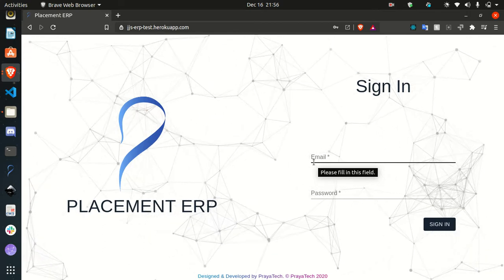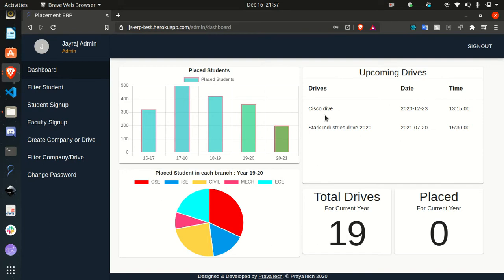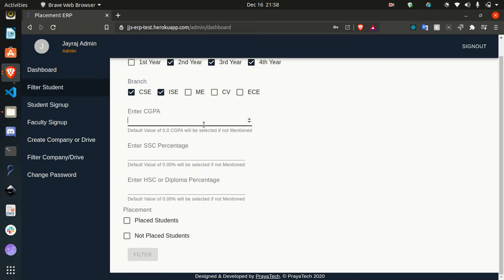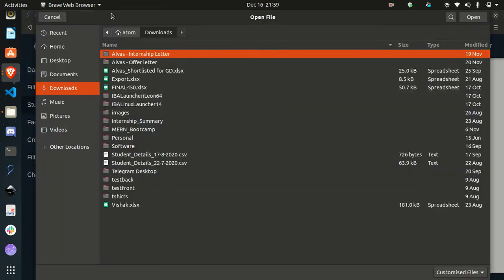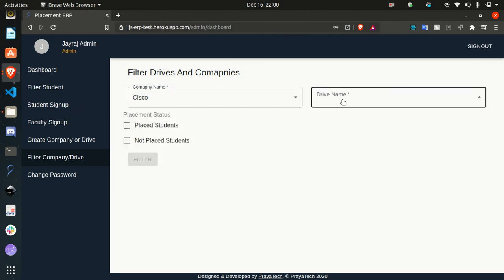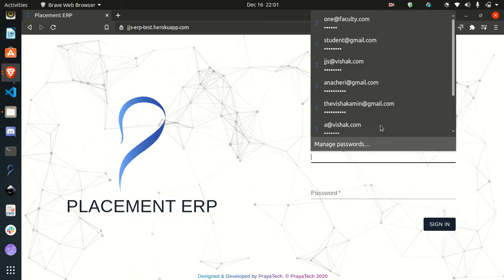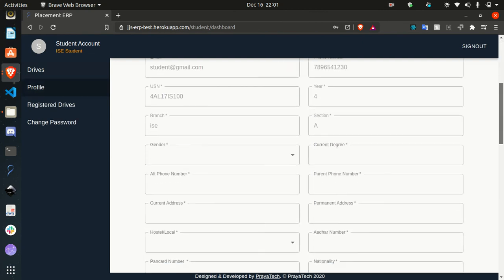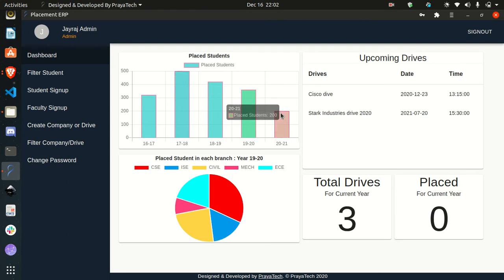Placement ERP Application || MERN Stack || Web App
Placement ERP is an Web App where in Placement Department of College can easily manage the Placement Activities and have a Centralised data for the College where in Faculties can also access the Data if in case the updated student data is required.  It is also an PWA where in it will work as native App in mobile devices.